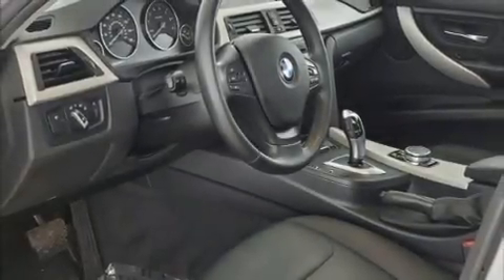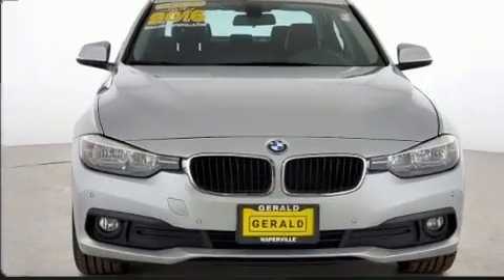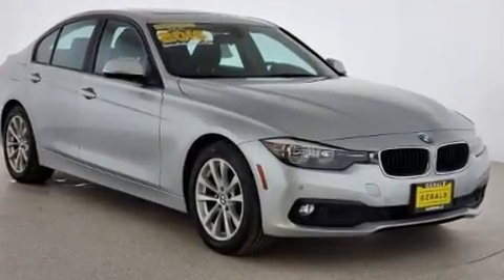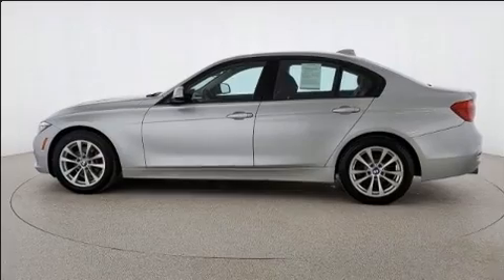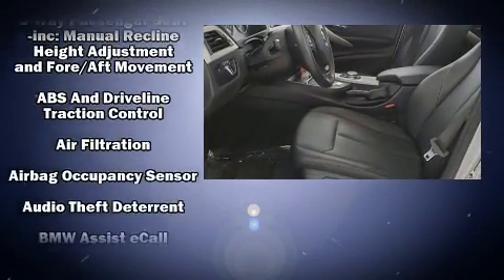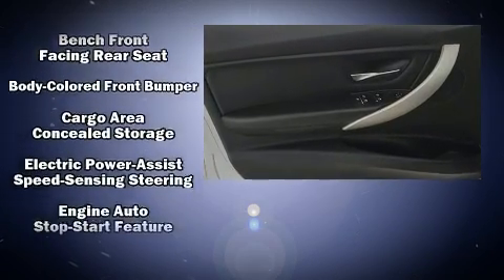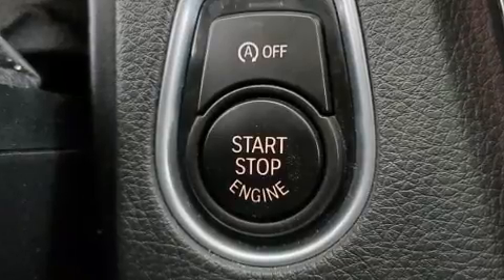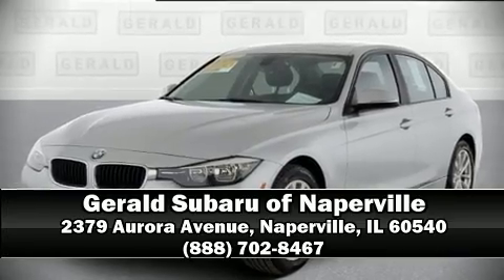2016 BMW 3 Series 320i xDrive in Naperville, IL 60540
Treat yourself to a test drive in the 2016 BMW 320i. This 4 door, 5 passenger sedan has just over 90,000 miles. It features an automatic transmission, all-wheel drive, and a 2 liter 4 cylinder engine. The engine breathes better thanks to a turbocharger, improving both performance and economy. Top features include front dual zone air conditioning, delay-off headlights, 1-touch window functionality, speed sensitive wipers, tilt steering wheel, power windows, cruise control, and much more. Premium sound drives 9 speakers, providing you and your passengers a sensational audio experience. BMW ensures the safety and security of its passengers with equipment such as: dual front impact airbags, front side impact airbags, traction control, brake assist, anti-whiplash front head restraints, a security system, an emergency communication system, and 4 wheel disc brakes with ABS. Electronic stability control stands out as a technologically savvy innovation, keeping you better connected to the road. It also arrives with a Carfax history report, providing you peace of mind with detailed information. Our sales reps are extremely helpful & knowledgeable. We'd be happy to answer any questions that you may have. Please don't hesitate to give us a call.